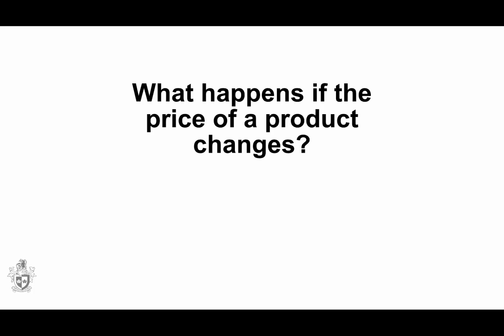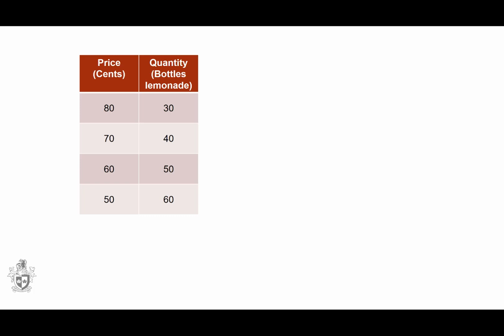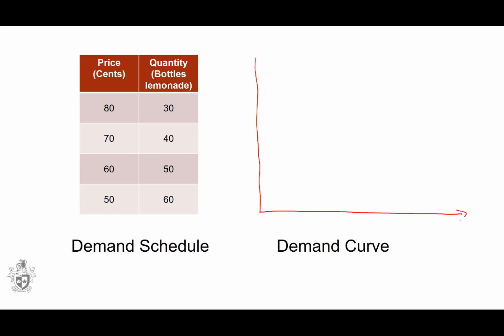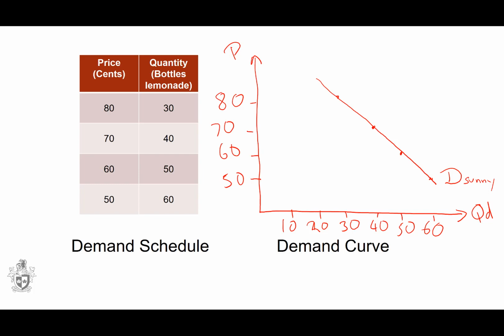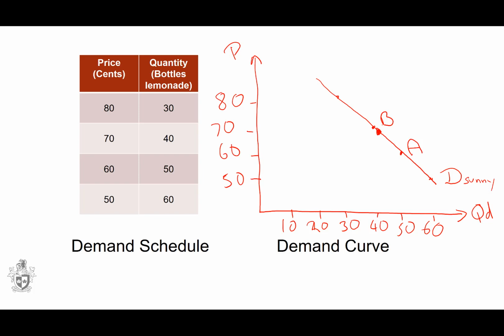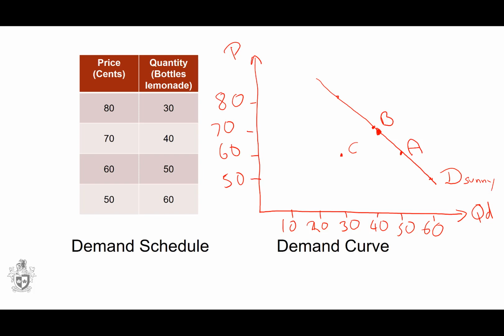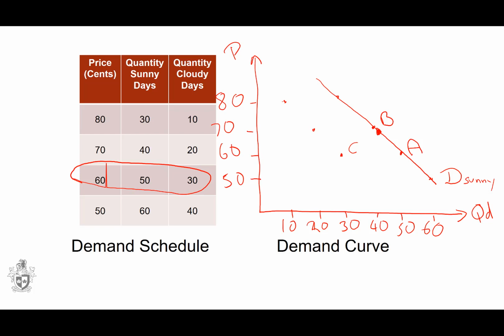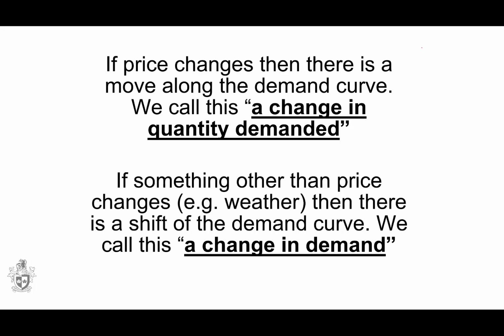Week 2: Move along curve vs shift of the curve